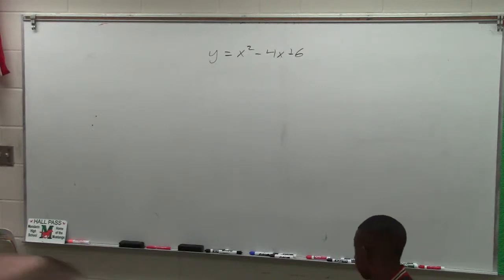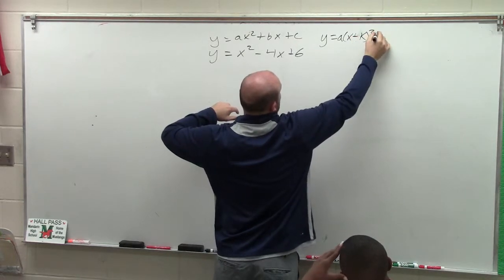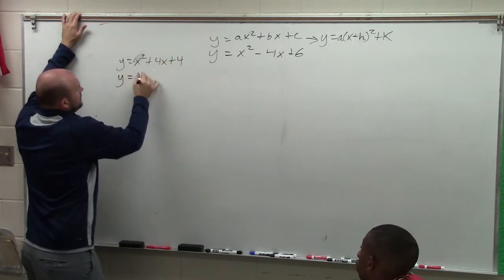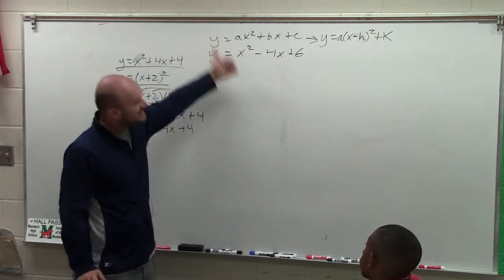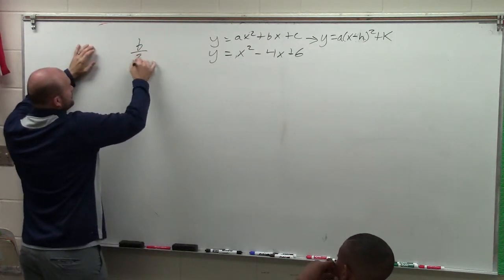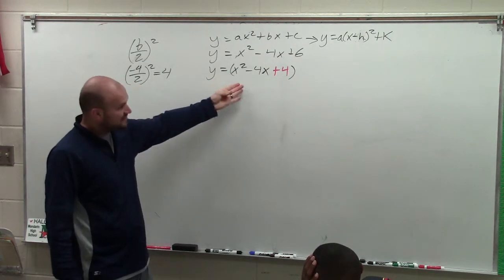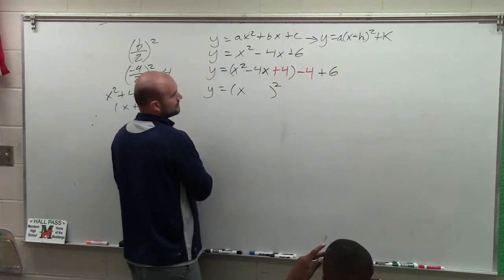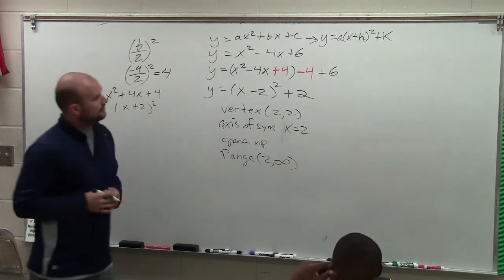Writing a quadratic from standard form to vertex form by completing square